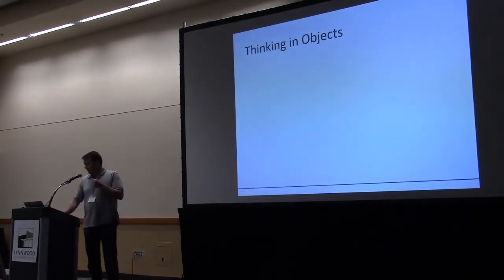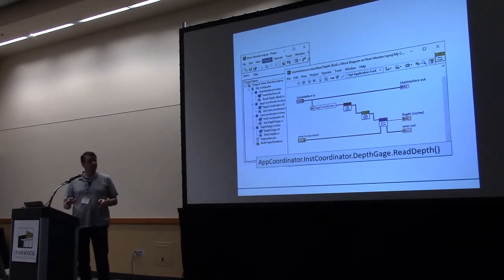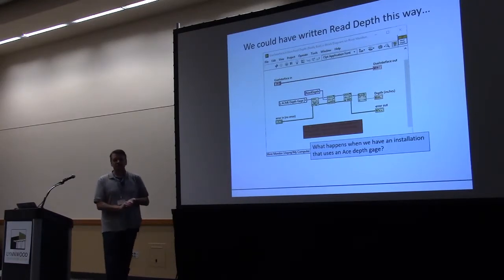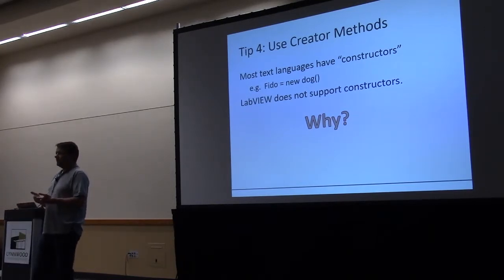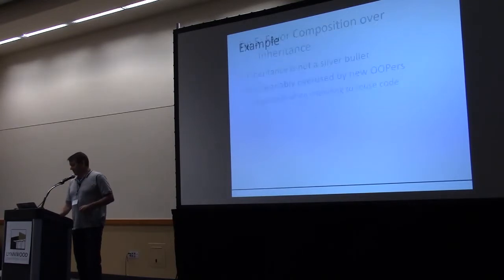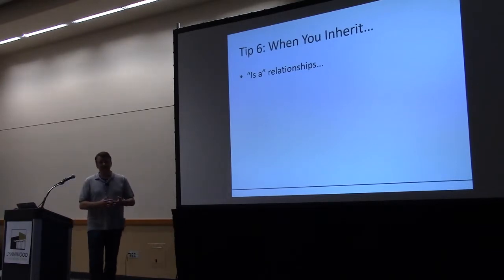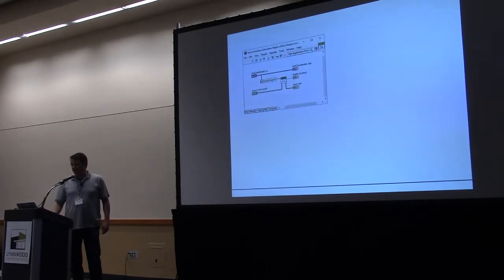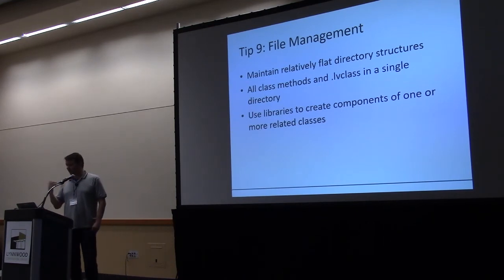LVOOP Pretty Good Practices - Dave Snyder